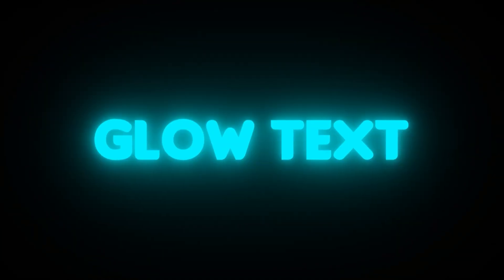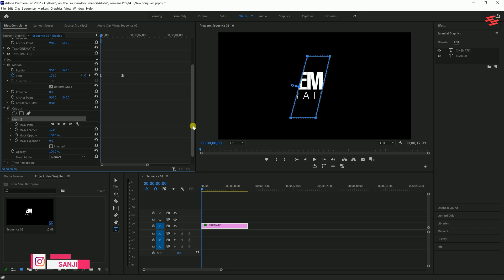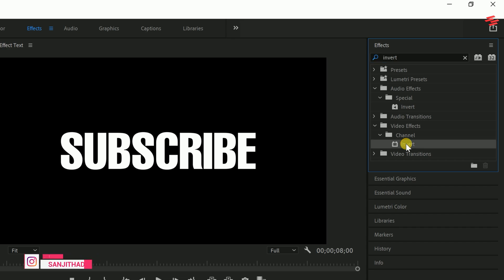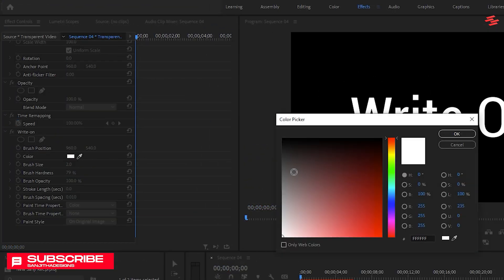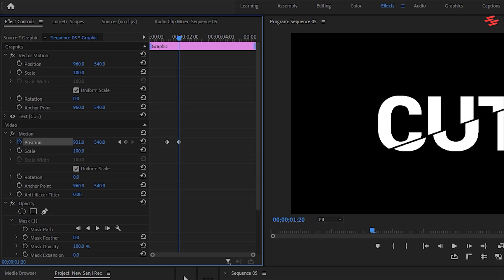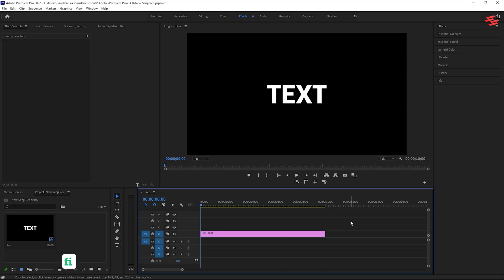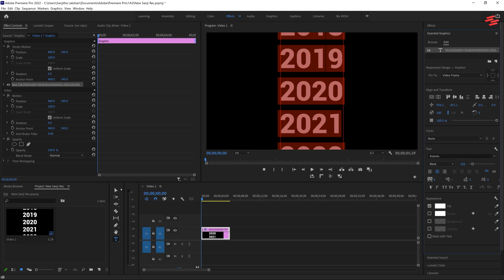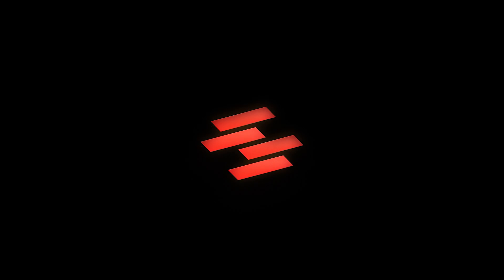12 Amazing Premiere Pro Text Effects | Ultimate Tutorial for Beginners!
Want to take your videos to the next level? Learn 12 amazing text effects in Premiere Pro with this step-by-step tutorial! Whether you're a beginner or an experienced editor, these effects will make your text pop and give your videos a professional touch. 12 Amazing Text Effects in Premiere Pro | Ultimate Tutorial for Beginners!

🎬 In This Video:
✅ 12 Stunning Premiere Pro Text Effects
✅ Easy & Beginner-Friendly Tutorial
✅ Step-by-Step Guide for Stunning Titles

💡 Why Watch?
This tutorial covers must-know Premiere Pro text animations to make your edits more cinematic, engaging, and professional! Perfect for YouTube videos, commercials, intros, and more.

📌 Timestamps:
00:00 - Intro
00:05 - Glow Text Effect
01:21 - Cinematic Trailer Text Effect
03:07 - Burning Text Effect
06:04 - Text Behind the object
07:21 - Write On Text Effect
04:40 - Fade in and out Text Effect
09:50 - Slice Text Effect
11:48 - Stretch Popup Text Effect
13:00 - Glitch Text Effect
13:31 - Reveal Text Effect
15:12 - Scrolling Text Animation
17:06 - Zoom Through Text Effect